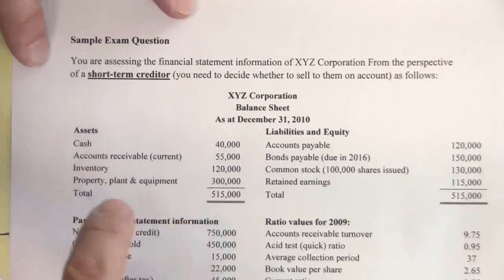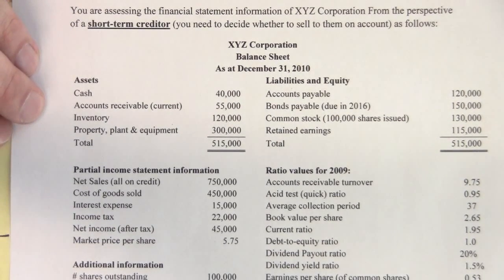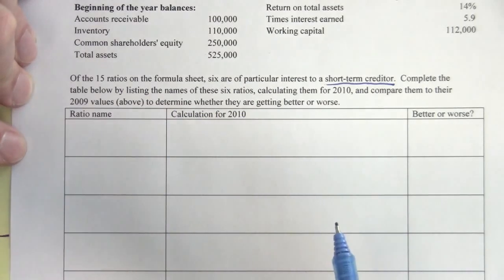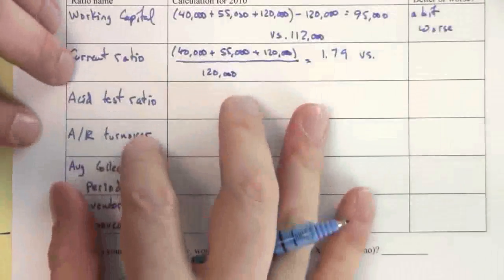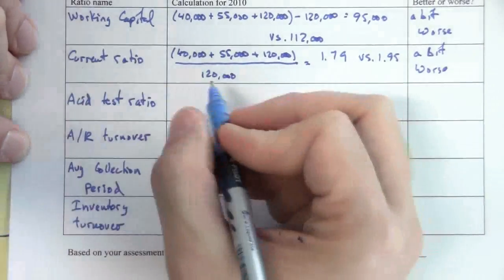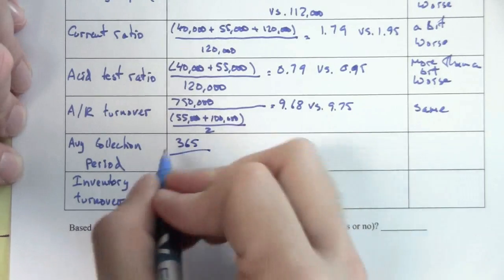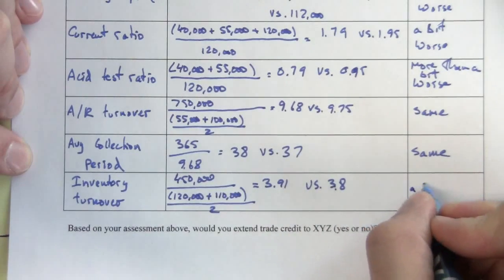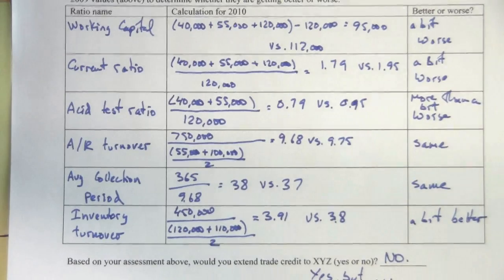Solution to Sample FS Analysis exam question 1.wmv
Sample F/S Exam question